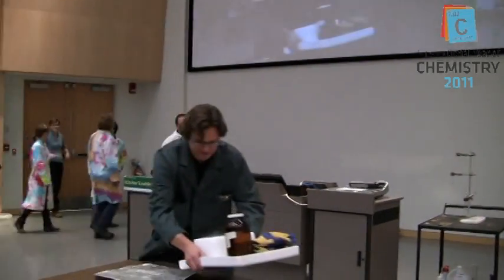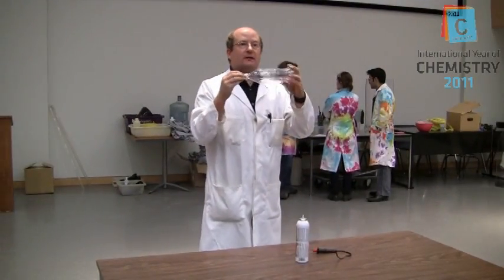IYC2011 - 04 - cork popper.mpg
Roy Jensen (MacEwan University) demonstrating the amount of energy and combustion rate of a stoichiometric fuel:air mixture. This models an automobile engine.